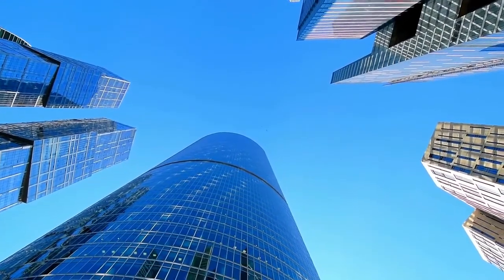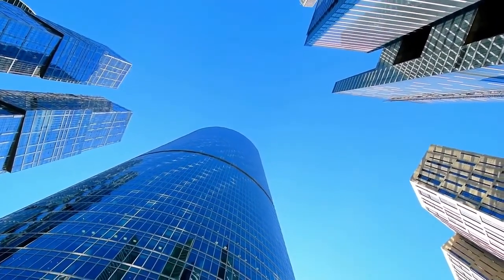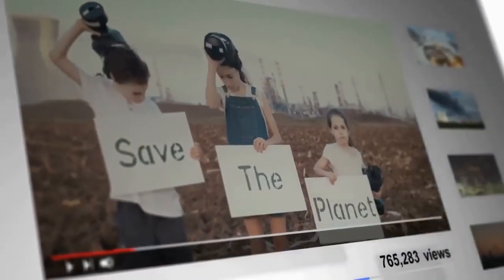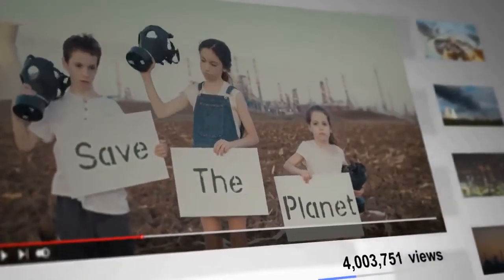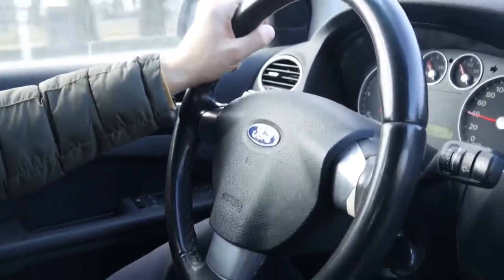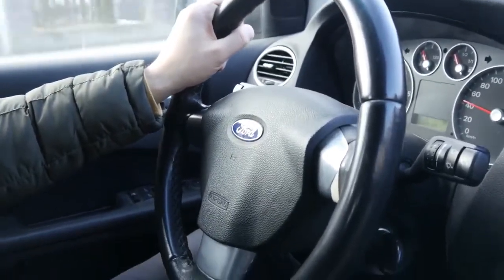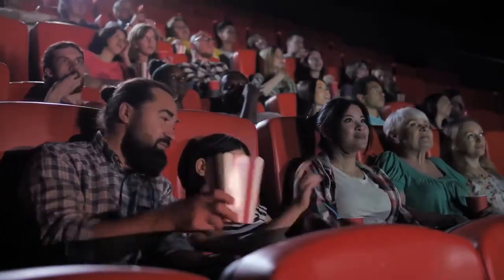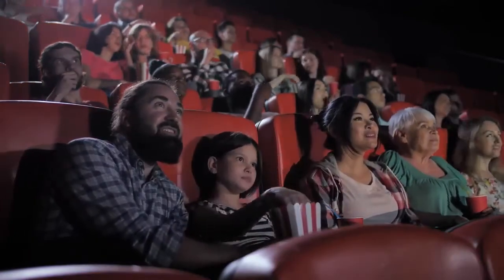Thumbnail Toolkit Coupon Code | Thumbnail Toolkit Discount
Thumbnail Toolkit Coupon Code is a brand new top-quality product that you get a developer/commercial license to so you can use all the content on your own projects or client’s projects.

Explode your video click-through rate and make your videos stand out from the crowd with our brand new done for you solution Thumbnail Toolkit!

All-in-one solution to create stunning pro-quality Video Thumbnails. Also included is our amazing Thumbsnatcher WordPress plugin check out the demo on this page.

A great custom video thumbnail can make all the difference when it comes to a viewer clicking through to your video. And it’s a super-easy way to give your video a professional look.

Thumbnail Toolkit Coupon Code is a massive package of 1000 pre-designed static and animated video Thumbnail Templates in different video sizes that will explode your video.

All of this really proves the point that absolutely every business should leverage video in their marketing. Discover how taking advantage of video marketing can completely alter the course of your business.

They are easily edited using PowerPoint and come in tons of different top niches and categories, combined with our Thumbsnatcher WordPress Plugin and video marketing training.